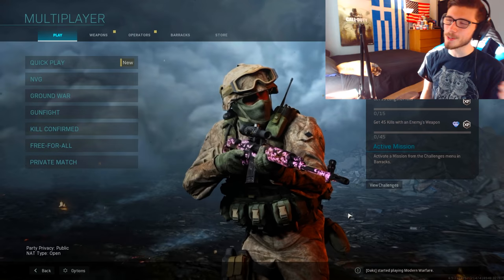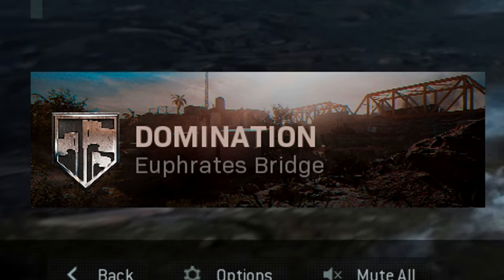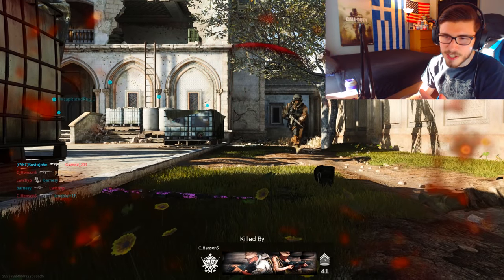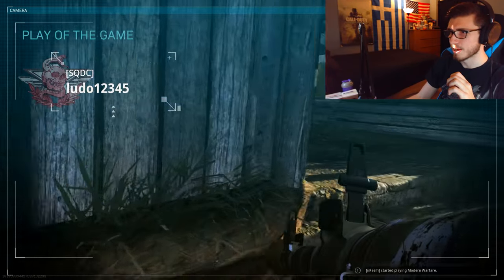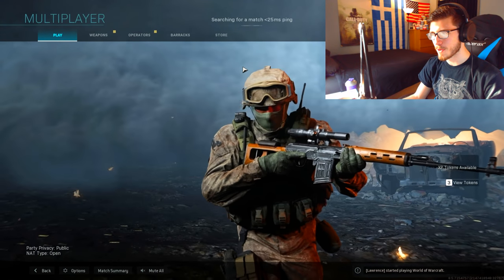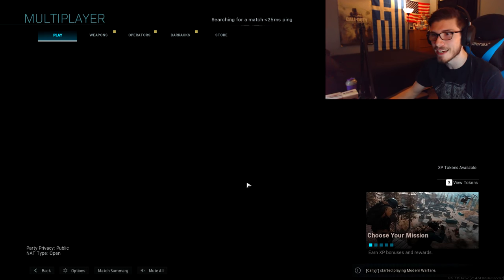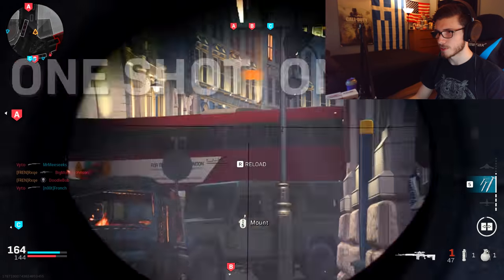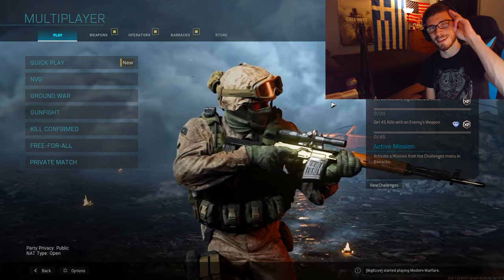GOLDEN DRAGUNOV! | Road to Damascus! - Modern Warfare PC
Steam: Rxqe - FL is currently full though

I don't post very often to IG or Snap but follow/add if you want! :D